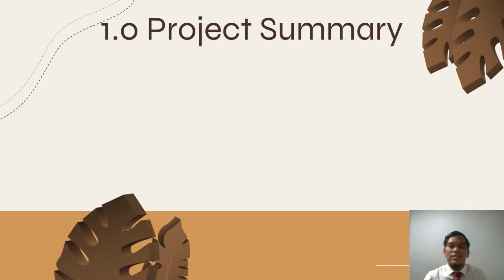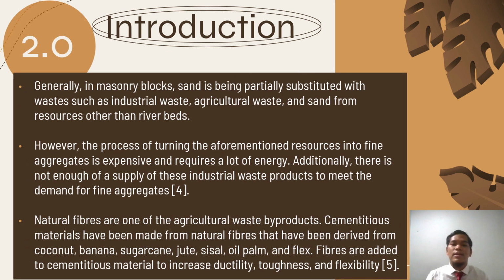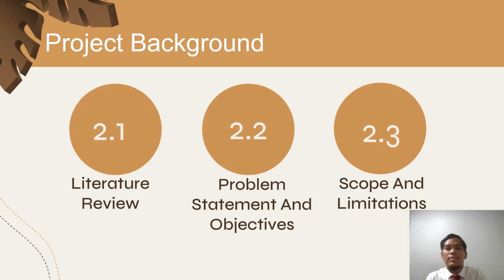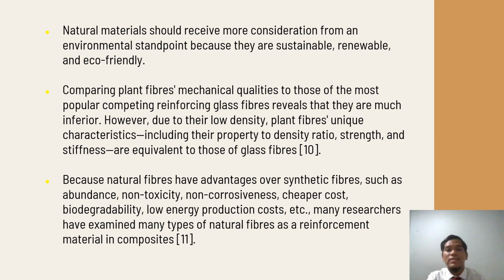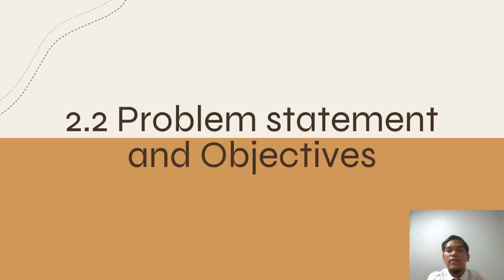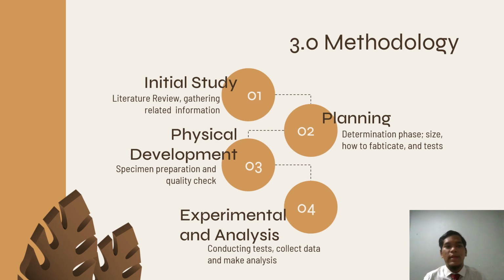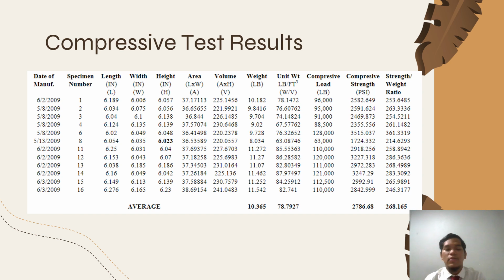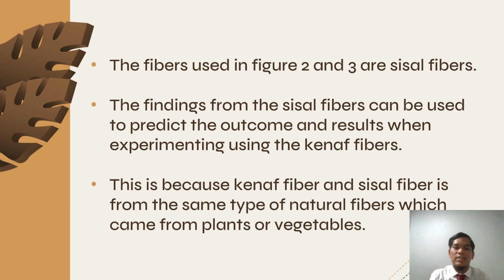FYP 1 PROPOSAL PRESENTATION 2022/2023 - UITM SHAH ALAM - FACULTY OF MECHANICAL ENGINEERING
TITLE: INVESTIGATION ON MECHANICAL PROPERTIES OF KENAF BLOCKS
NAME: MUHAMMAD NUR HAKIM BIN ABDUL KARIM
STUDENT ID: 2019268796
SUPERVISOR: DR. MUHD AZIMIN BIN AB. GHANI